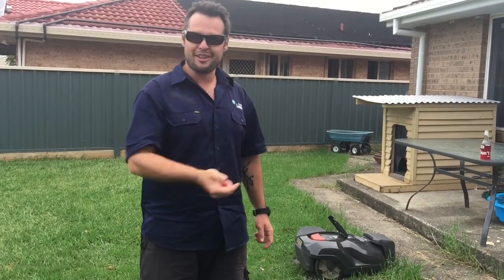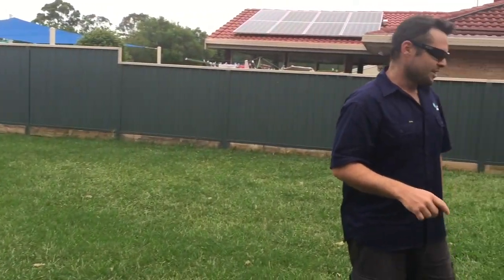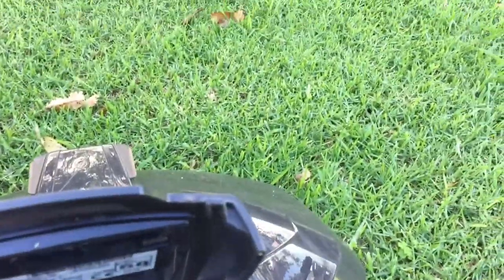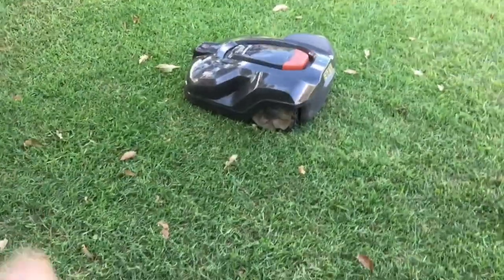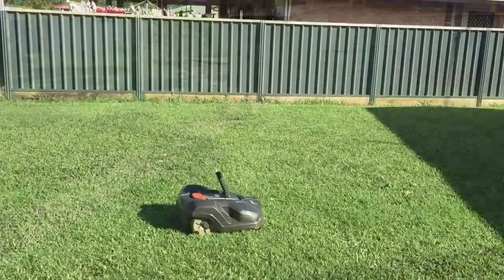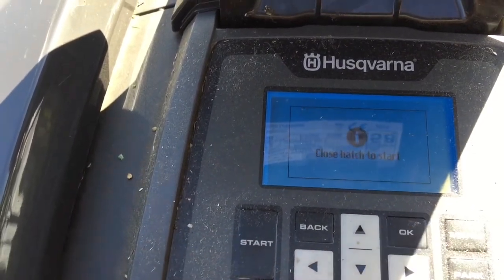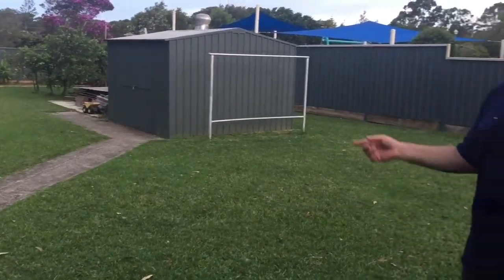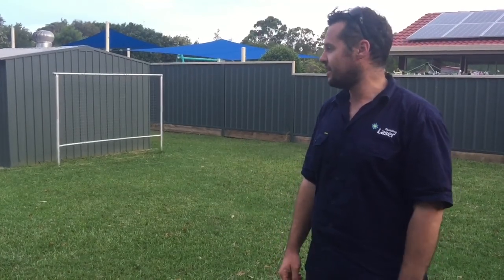Husqvarna Automower Week 19 - Spot Cutting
Here we are in the final week of testing! As promised from the last video, this one is all about the spiral cutting feature which I think could be pretty useful when needed. I hope you've enjoyed what you've seen, and with any luck you too could be spending less time mowing the grass and more time enjoying your yard!